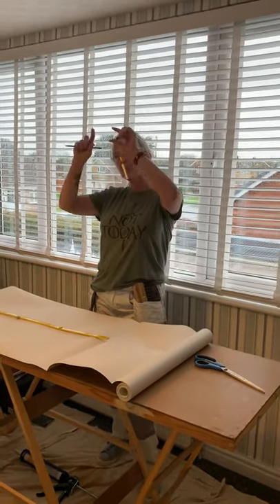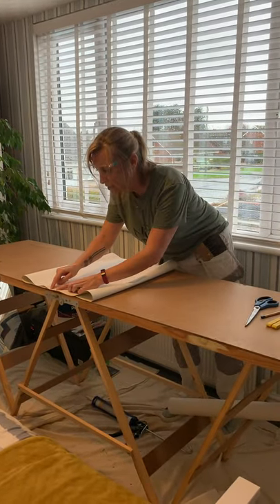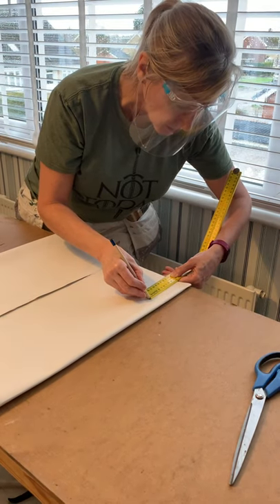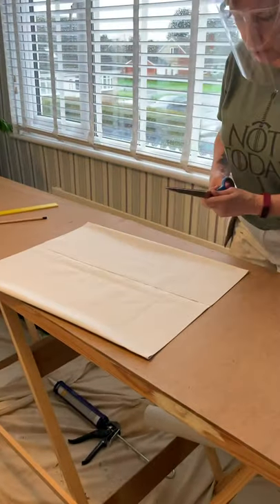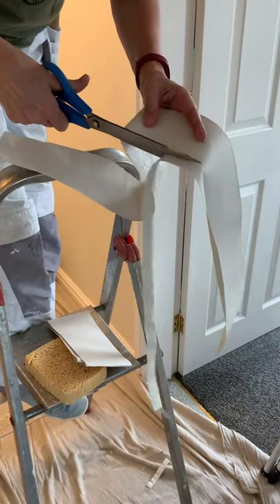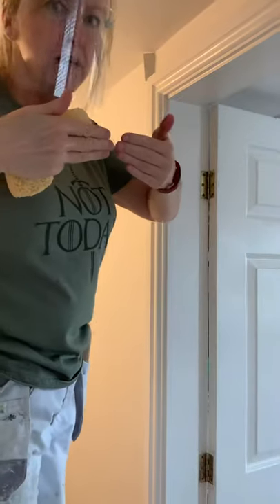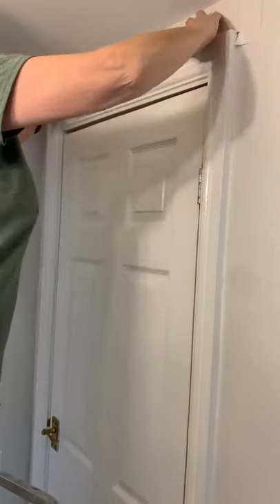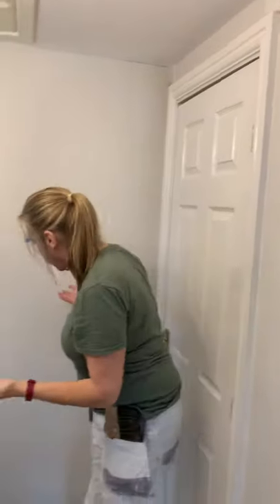Part 9. Applying small pieces of lining paper above door frames